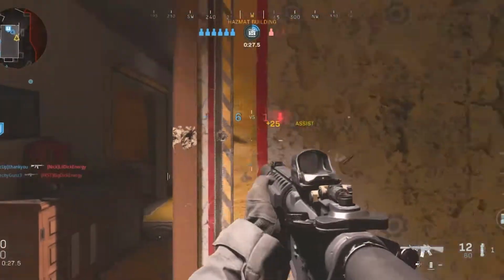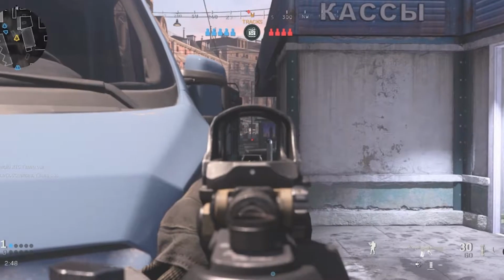Call Of Duty Modern Warfare REVIEW - Worth Your Time?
the new cod is out! here is my call of duty modern warefare review! is the new call of duty worth your time in 2019? will activision add in lootboxes or stick with the battlepass and is the call of duty modern warfare gameplay worth your money and time?! check out my review that covers the call of duty modern warfare 2019 multiplayer,campaign and other call of duty gameplay features!